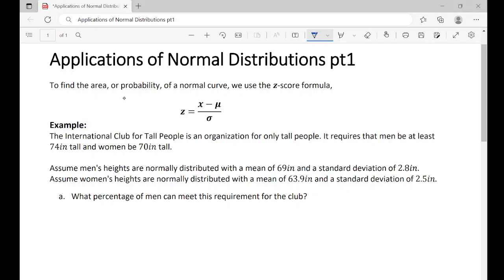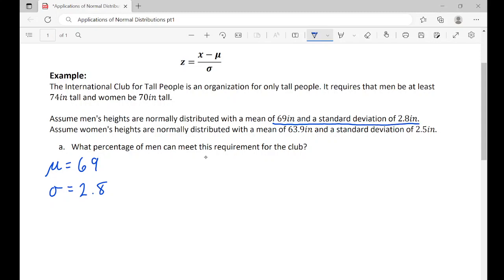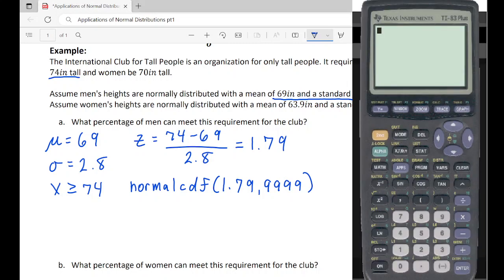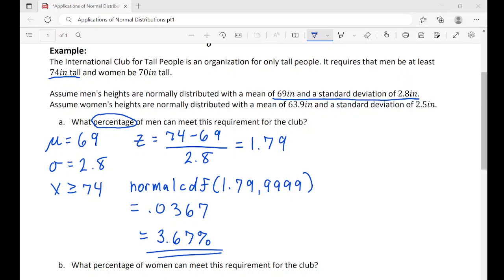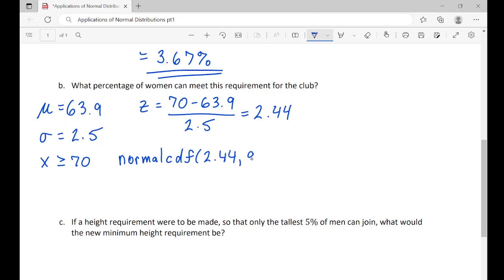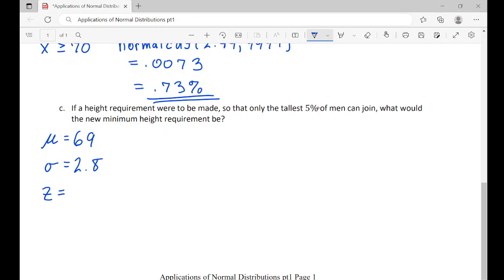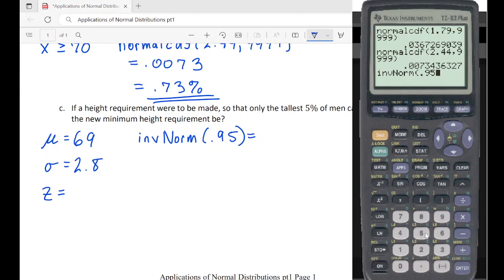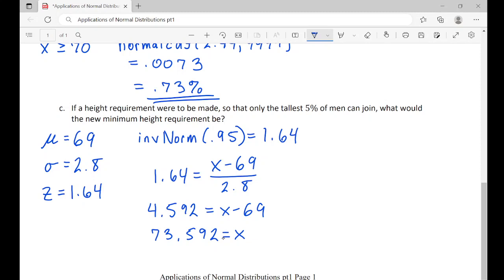Applications of Normal Distributions pt1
An applied example of a normal distribution word problem and use of a TI 83/84 to help.